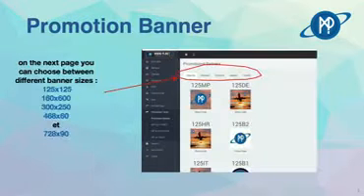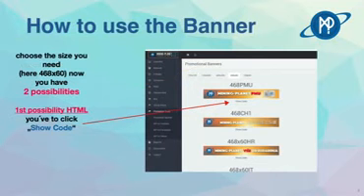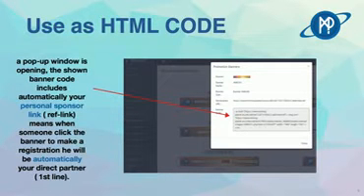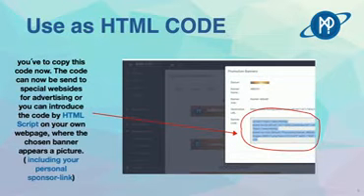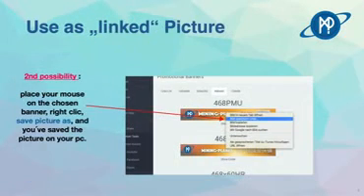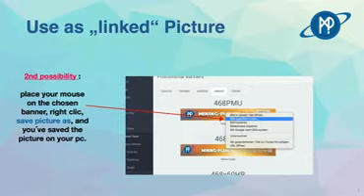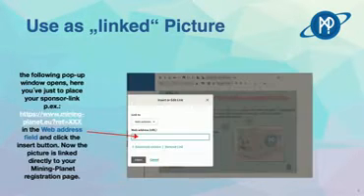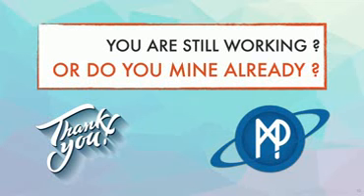English ⛏⛏ 🌍 ⛏ 🌍 Tutorial Banners - Mining Dream Team - Mining Planet ⛏⛏ 🌍 ⛏ 🌍 EN